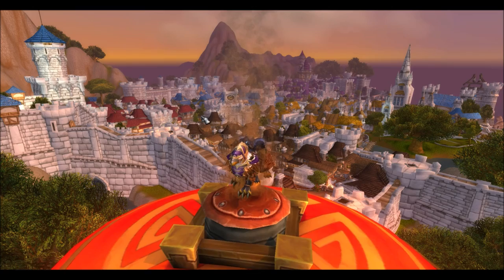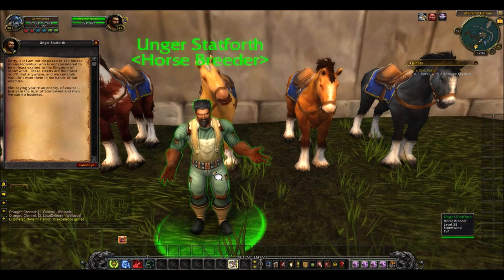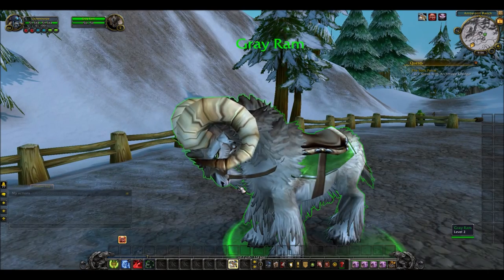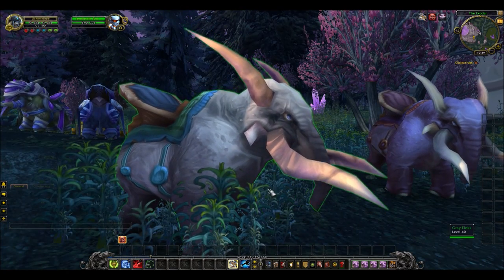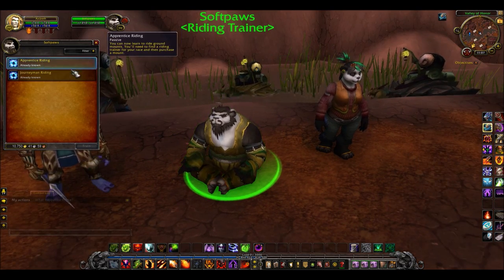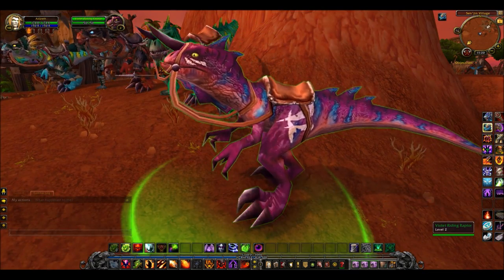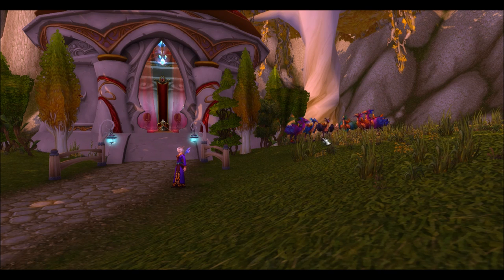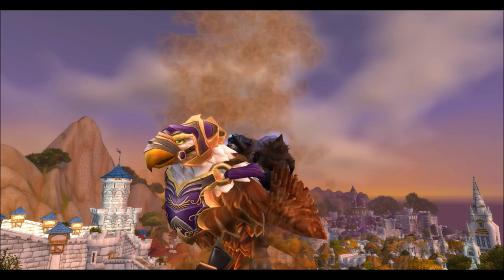WOW // How do I get my first mount? Every Racial Mount for Level 20 Apprentice Riding!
How do I get a mount in WoW? World of Warcraft features an easy low-level mount set for players to ride with each race in the Alliance & Horde factions.

SKIP TO YOUR RACE (Tracklist):
[00:26] || All Races (Portal)
[00:41] || Humans
[02:08] || Night Elf
[02:56] || Worgen
[03:28] || Dwarf
[04:26] || Gnome
[05:34] || Draenei
[06:40] || Pandaren (Alliance)
[07:58] || Pandaren (Horde)
[08:29] || Orc
[09:32] || Troll
[10:24] || Tauren
[11:17] || Undead
[12:08] || Blood Elf
[13:08] || Goblin

Level 20 is the minimum required level for the Apprentice Riding skill, so to get your first horse / skeletal horse / ram / robot chicken / chocobo / what-have-you, then check out this video!

To get the mount from another race or faction in WoW, you must first get Exalted reputation with that race/faction. You will not need to worry about rep for your own race's starter mounts.

High levels can easily obtain Exalted rep with all races in their respective Alliance/Horde faction and rack up perhaps a couple dozen mounts, each of which count towards the Filling Up the Barn achievement.